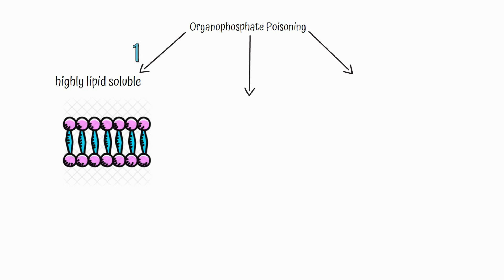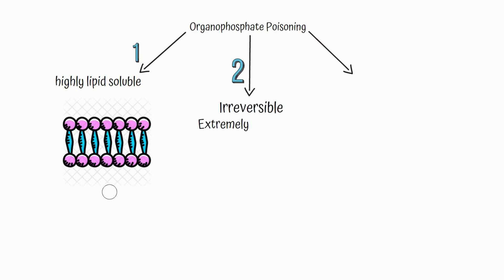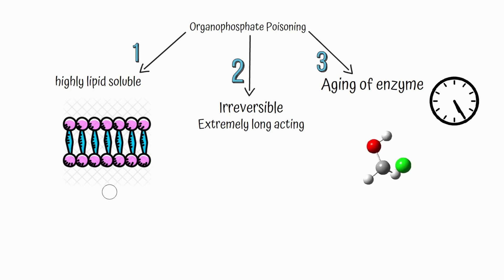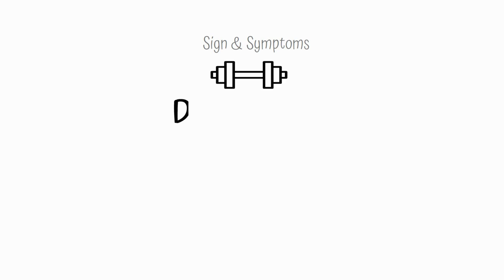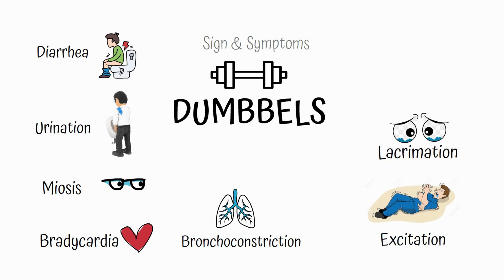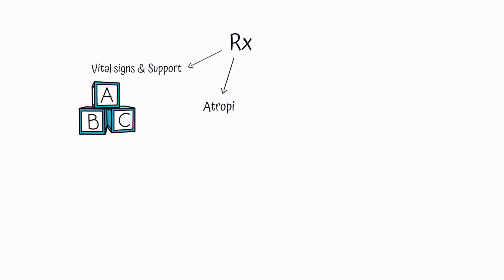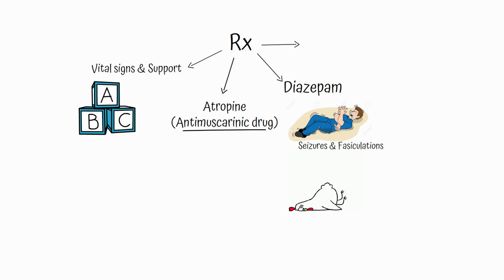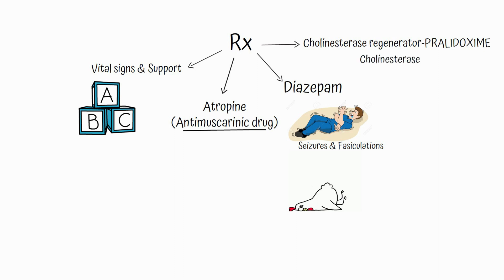Autonomic Pharmacology: organophosphate poisoning | Katzung explained | Urdu/hindi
In this video: important short essay question (SEQ) of organophosphate poisoning is discussed.

Learn autonomic nervous system (ANS) pharmacology for undergraduate and postgraduate medical, dental and allied health sciences. This comprehensive lecture by Dr. Sehrish Zaffar (Assoc. Prof. Pharmacology at CMH Lahore Medical College) is the from the ANS series of lectures, covering  mini Katzung & , allowing you to study and revise with ease at your own pace.

Review this lecture before covering the topic from the book to make a good concept.